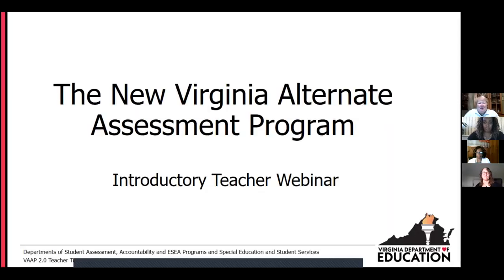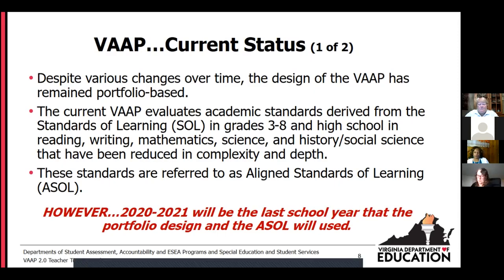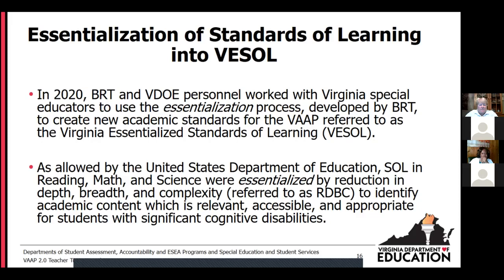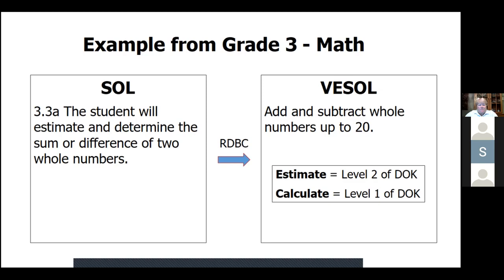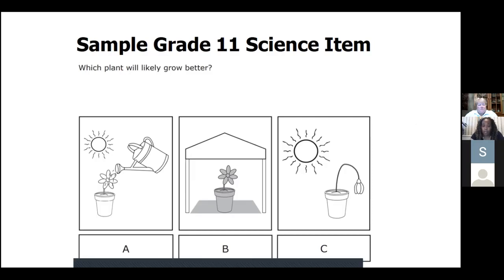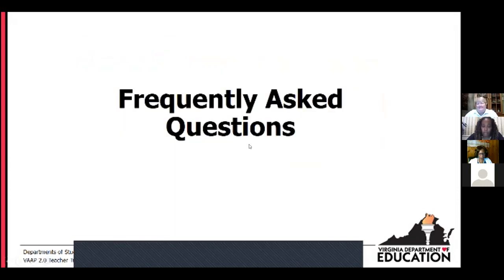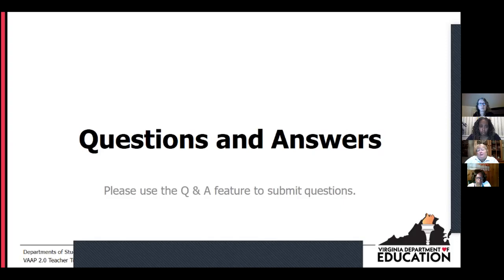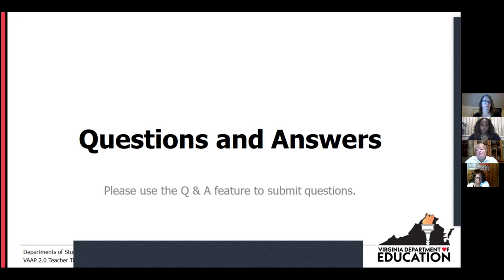New VAAP Introductory Webinar